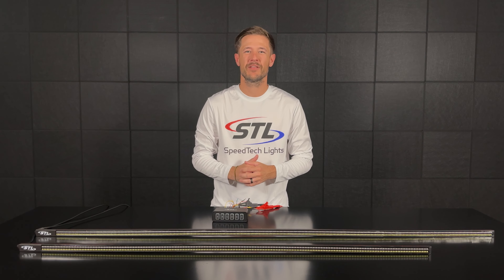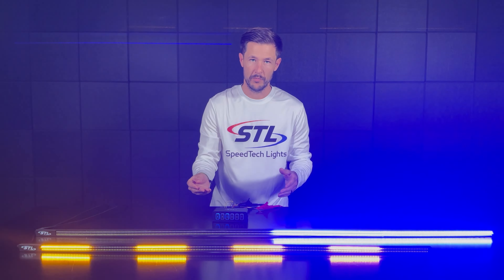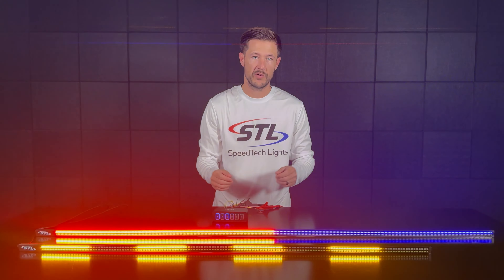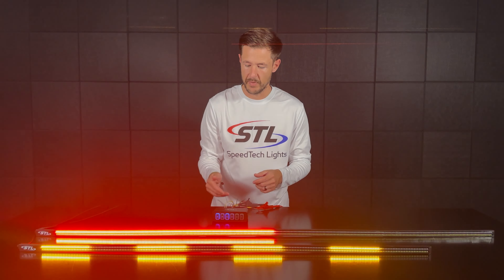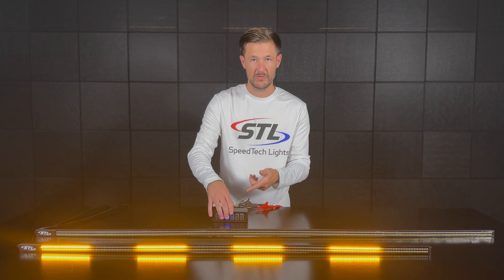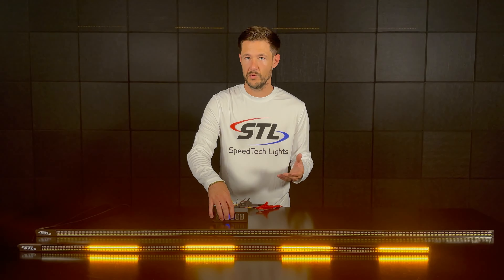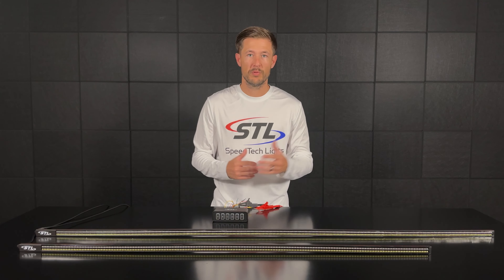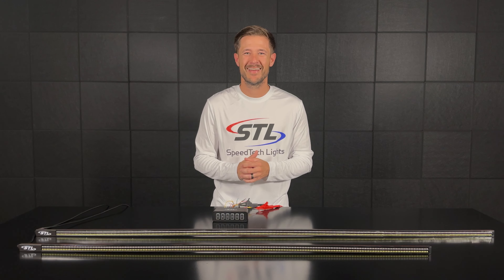SpeedTech SpotLight: Tailgate Warning Light Bars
Have you seen our Tailgate Warning Light Bars? With Wanring + Reverse/Work Light functionality, these are a great addition to any vehicle setup! Available in 48" or 60" models in Amber, Red, Blue, Green & Clear color options for any application.

Product Pages:

Dual-Row 48" LED Truck Tailgate Warning Light Bar w/ Reverse STD™

Dual-Row 60" LED Truck Tailgate Warning Light Bar w/ Reverse STD™